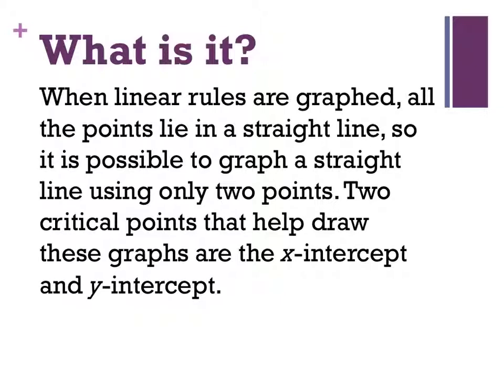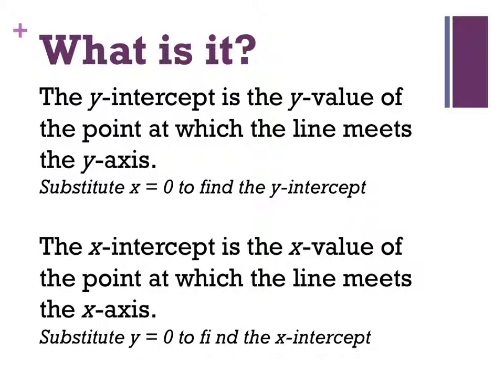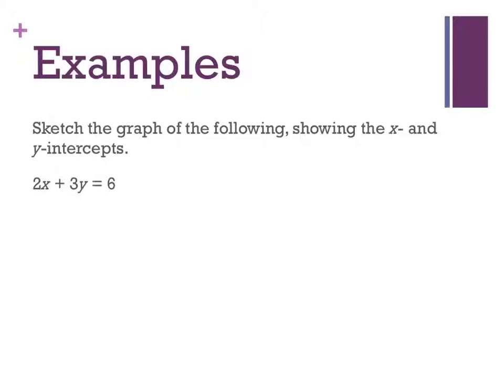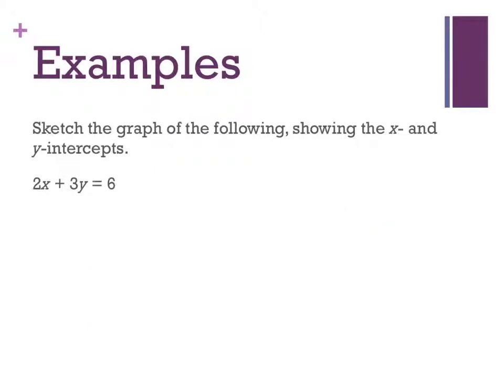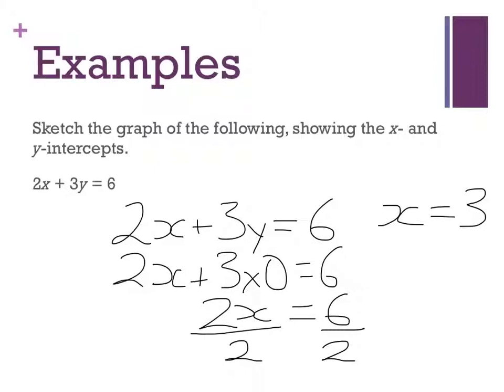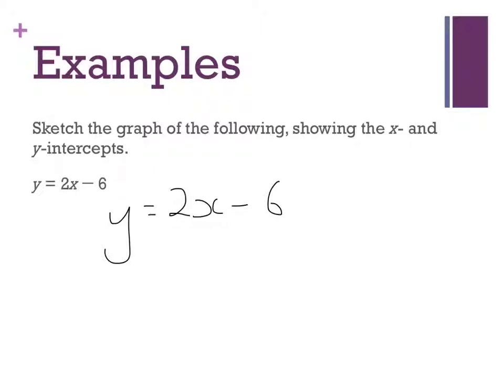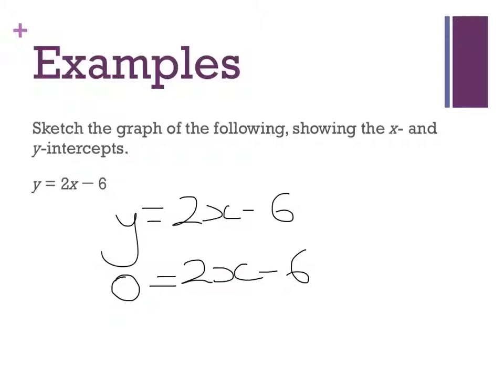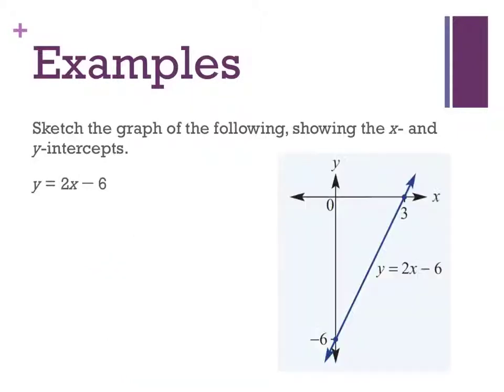Year 9: x and y intercepts